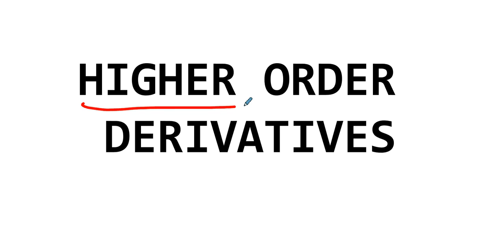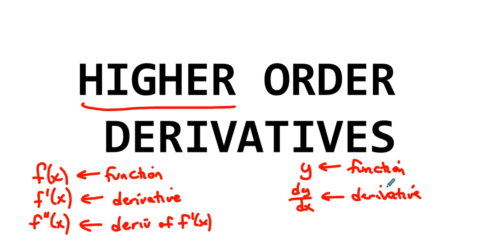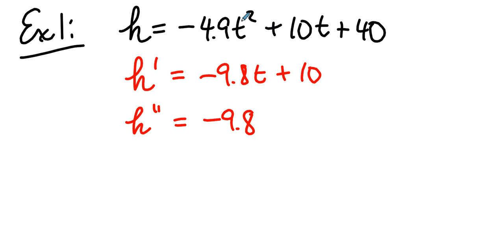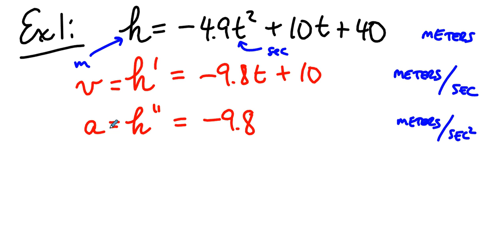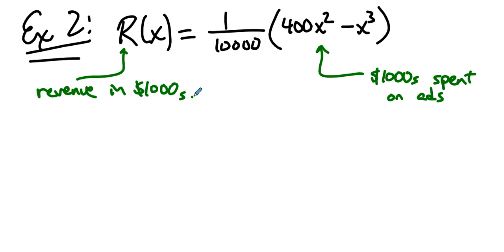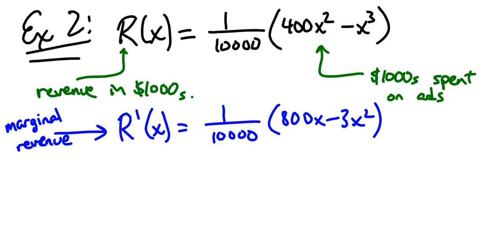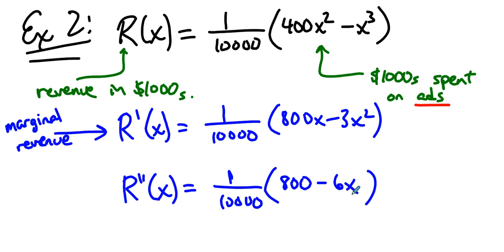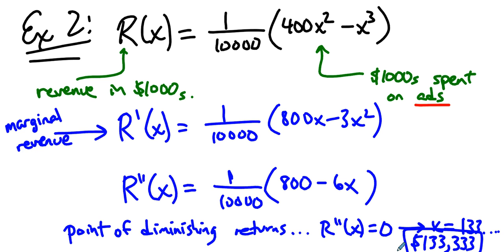MATH213 Content - Higher Order Derivatives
This screencast describes for students in SUNY Geneseo's MATH213 (Applied Calculus) how to take higher order derivatives and reasons why one might want to do so.  Several examples are presented.